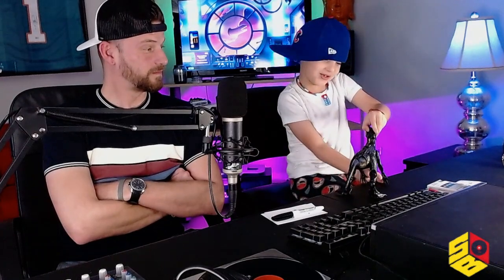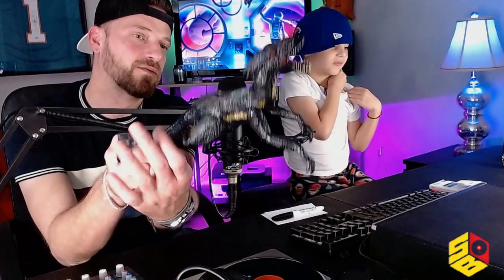Playing funny games and videos with my dad. Father and son play cool games that make us laugh.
PoPos Playground! Today we watch funny videos for kids! Trying to make my dad laugh and see if I win.